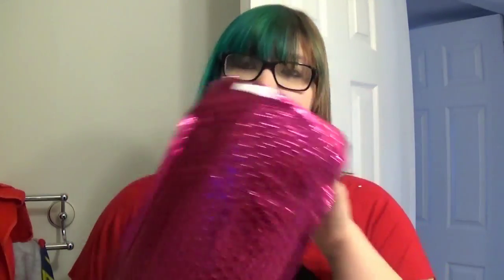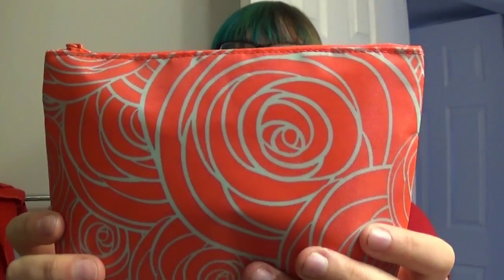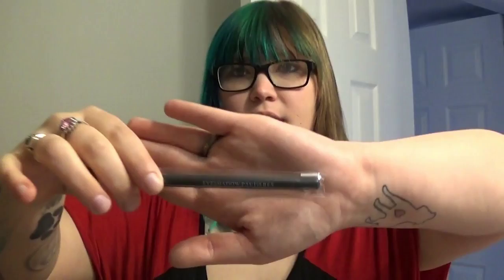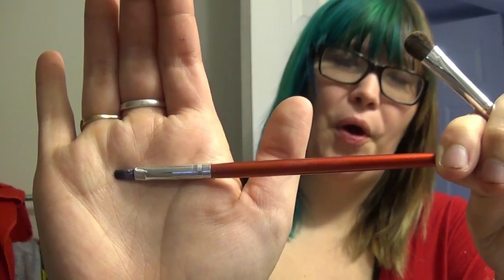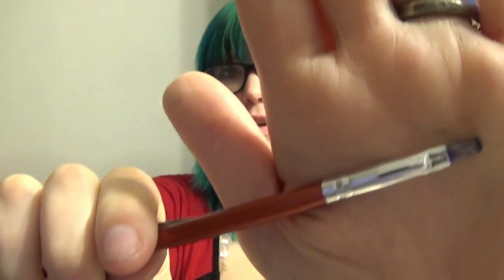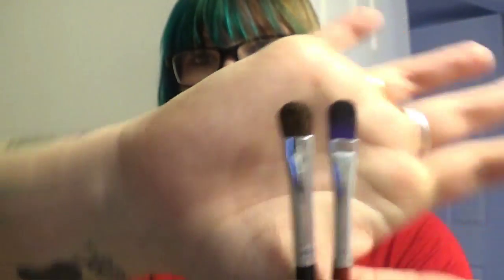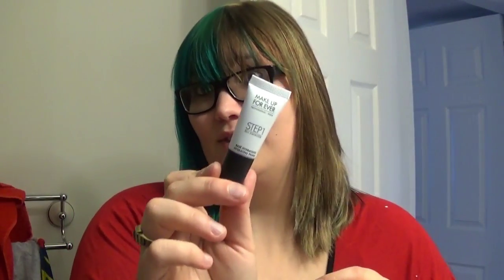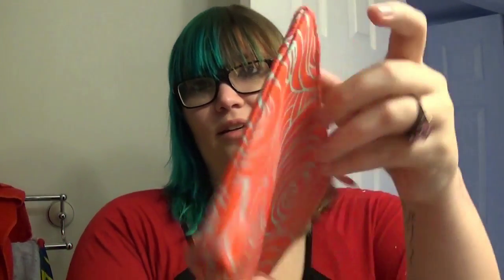March 2016 Ipsy Bag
My first time reviewing something I hope I did okay!! Excuse the sudden cut in the video. There was an audio issue with the program i'm using so I had to cut a section out pretty sharply... ALSO sorry it's so long!! I'm gonna work on that. haha